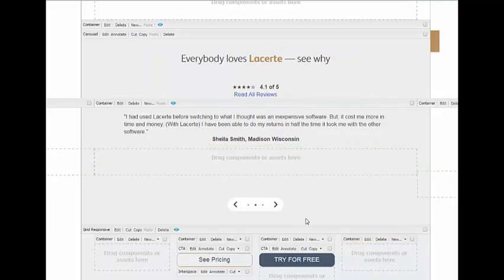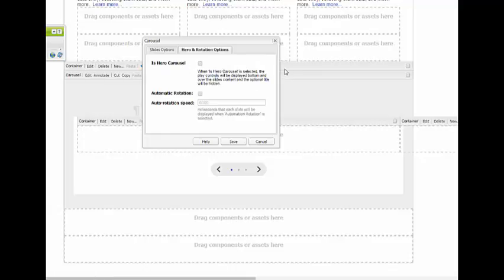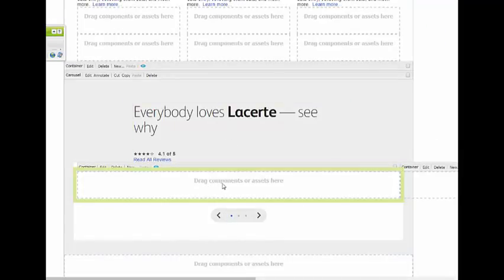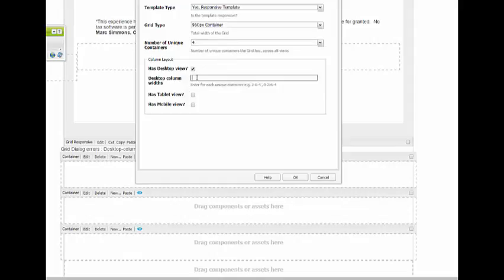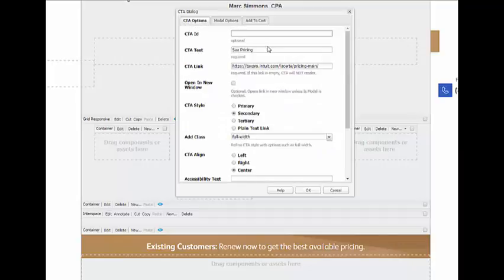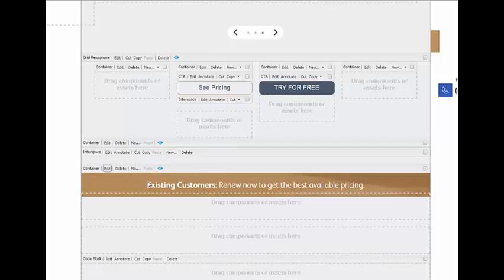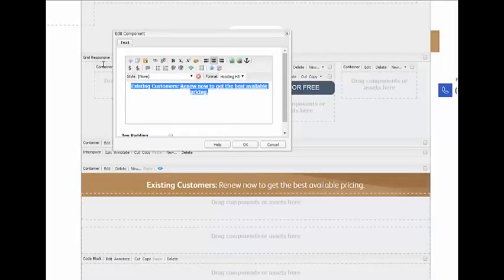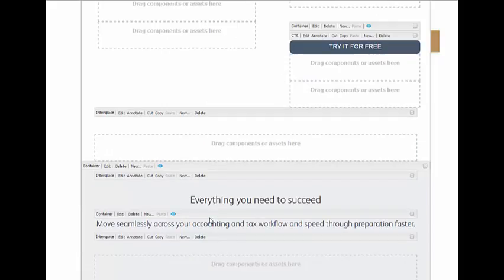Mod 2 editing lacerte exercise final